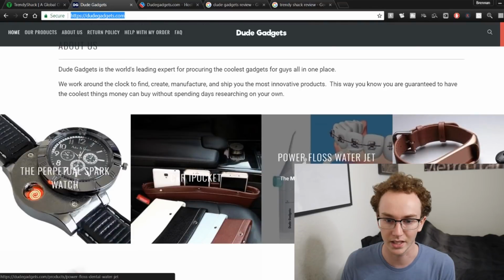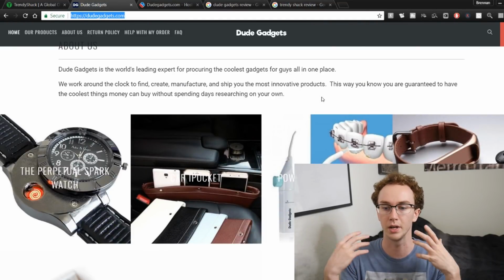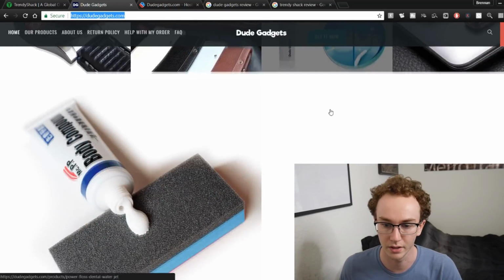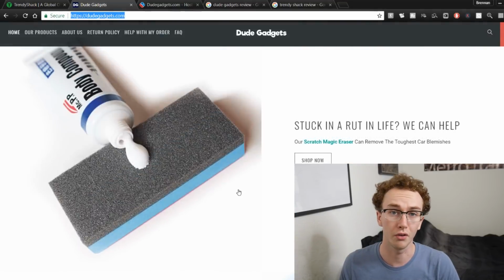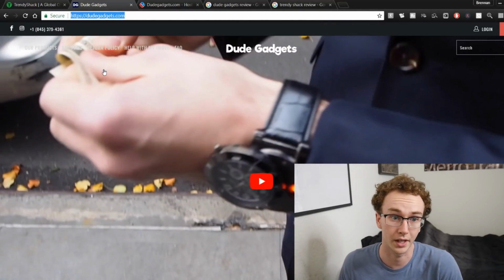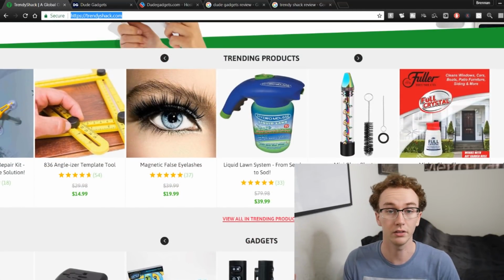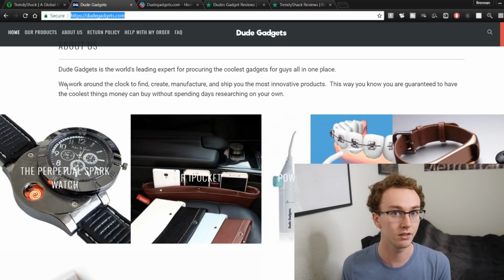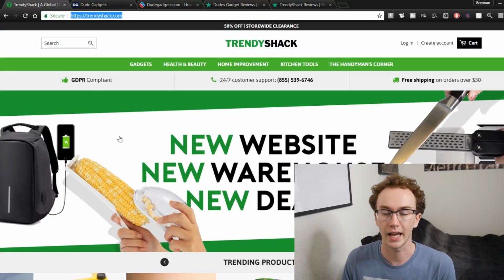How These Dropshippers Make $699,999/Month (Your Biggest Mistake)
In this video, I talk about how these dropshipping stores manage to make so much money per month, and their fatal flaw you don't want to make.